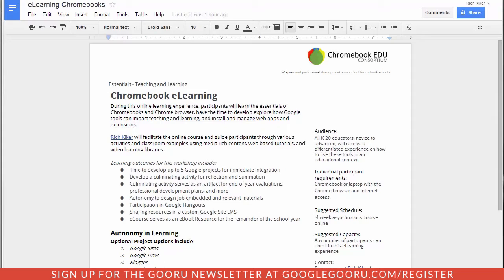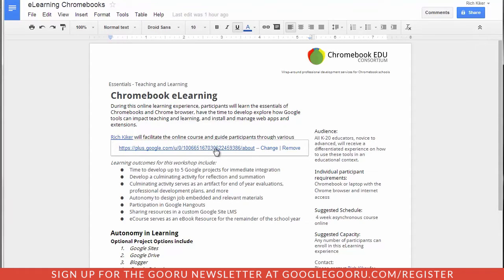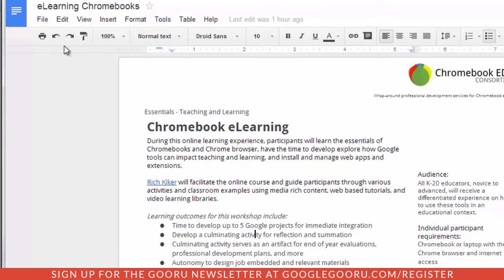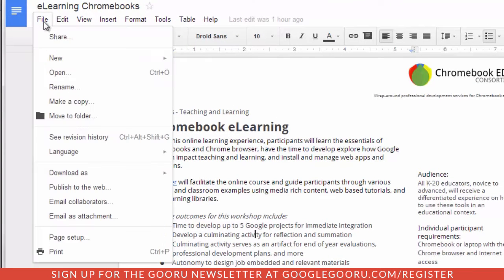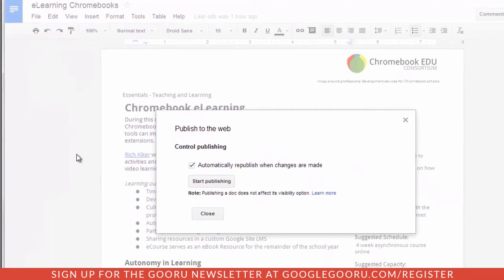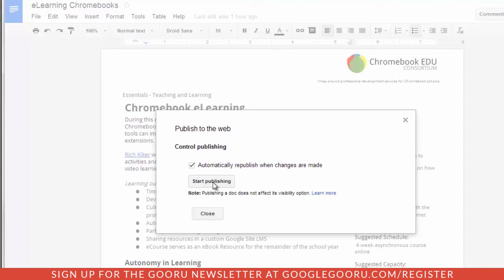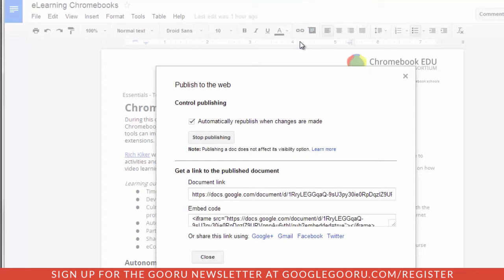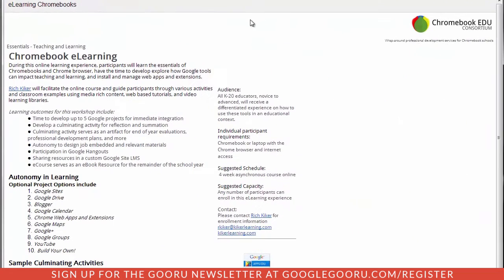Publish Google Docs to the Web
While you can easily share a Google Doc with everyone that's important to you, sometimes the user-experience can be better by publishing it to the web. This is actually much easier than it seems, and only takes a few steps.

For example, if you're working on a flier that you want to make publicly available, you can share the Doc publicly, or you can opt to publish it to the web. This can make the formatting a little bit cleaner, especially if you choose to embed it on your website.

If you're worried that you'll have to constantly update the file when you're making changes, don't be! There's an option to automatically republish when changes are made, so your viewers will always see the most up-to-date version.